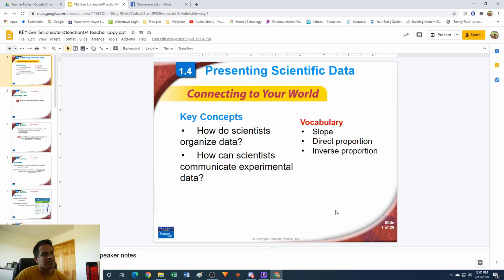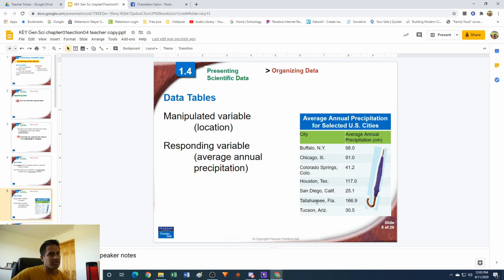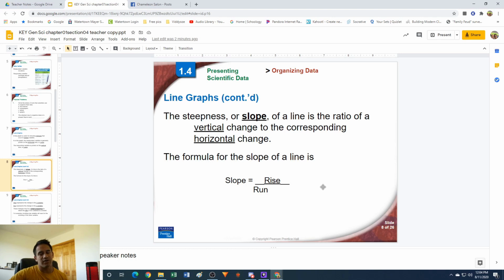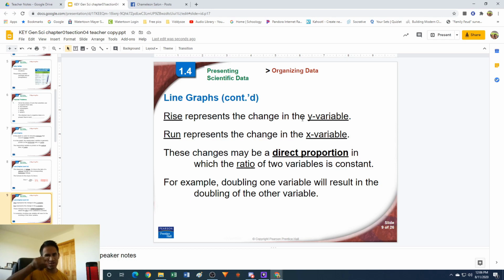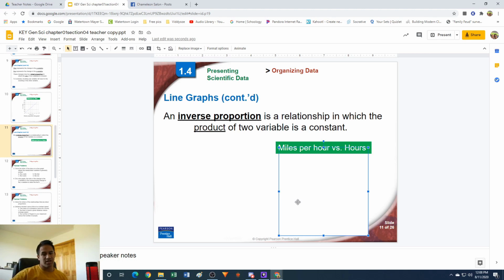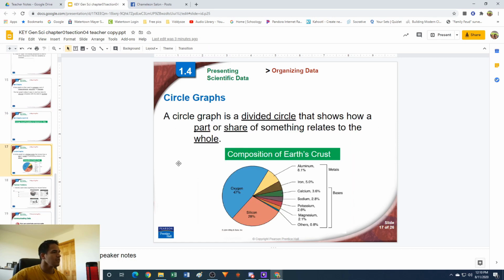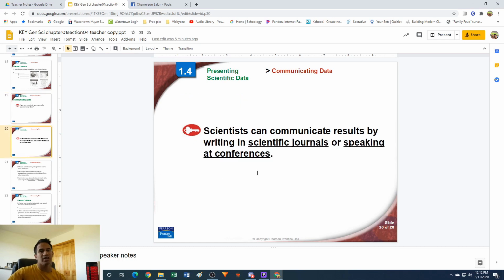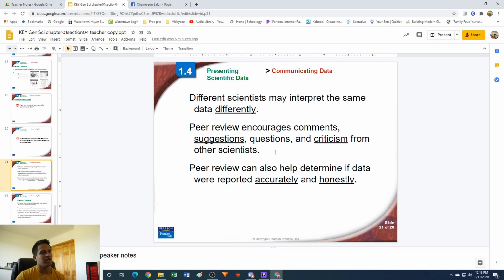Ch 1 section 04 - Presenting Scientific Data lecture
In this video, I go over Chapter 1 Section 04 of the Pearson Physical Science textbook on Presenting Scientific Data.